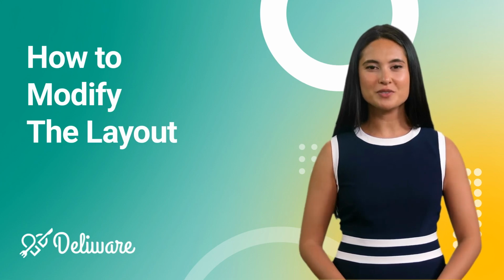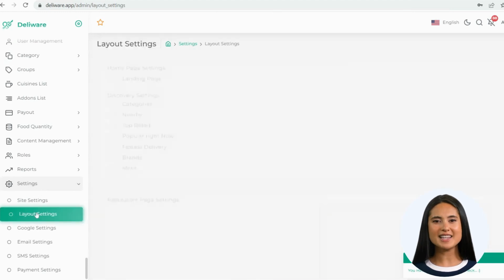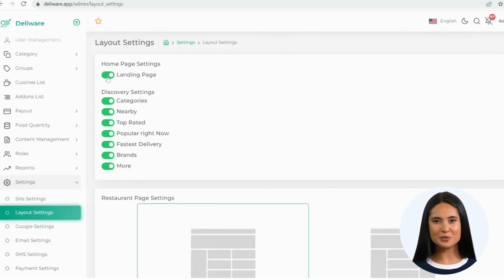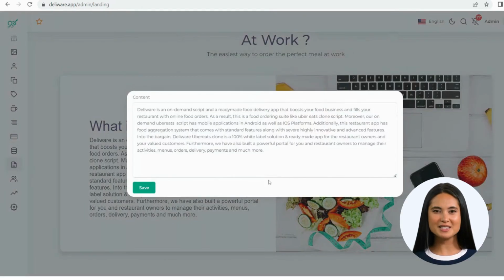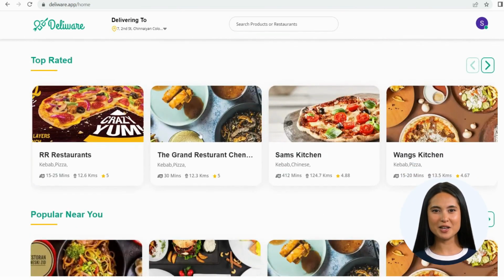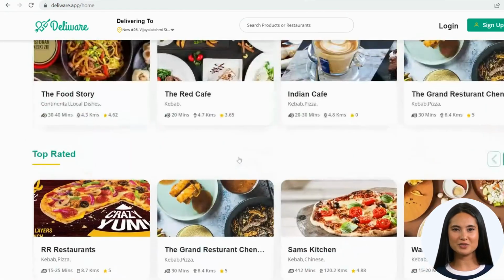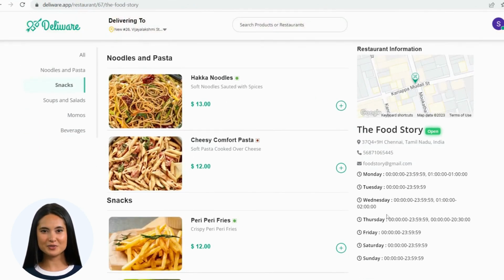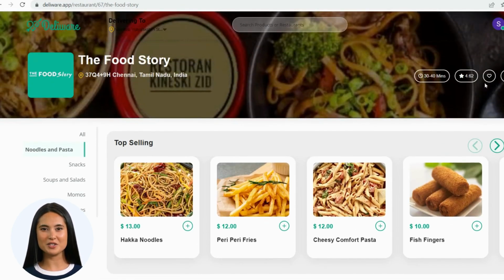Layout Settings - Deliware Food Delivery App Script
Deliware is a White label Food Delivery App Script. Here is a Demo Video on an app like Uber Eats that explains how to use the "Layout settings" feature of the User App in the food delivery script to enhance your customer's food ordering experience with customized UI UX design and layout of the app.